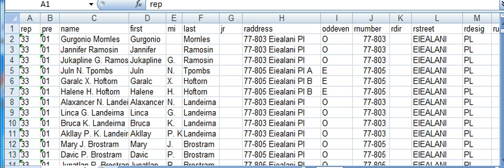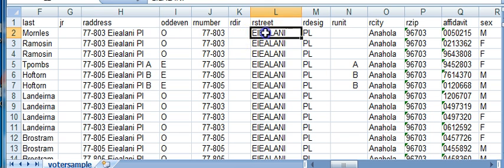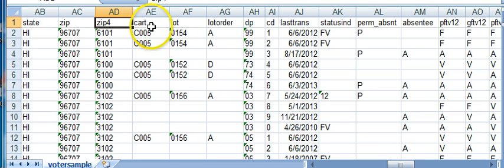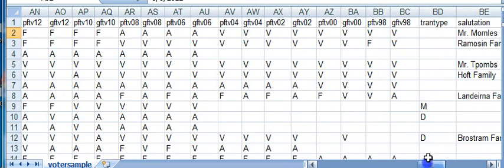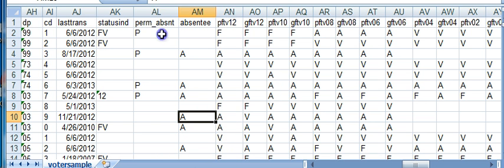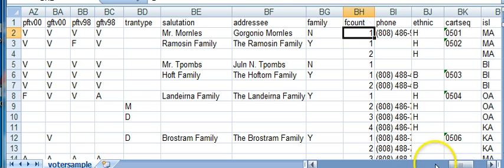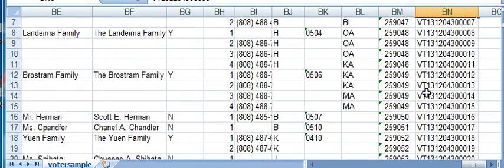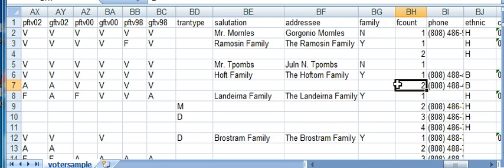Akamai Voter Fields Explained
Akamai Data Solutions - akamai voter data field explanation